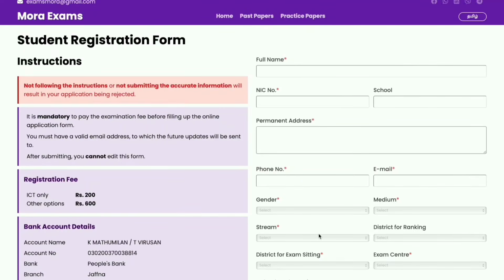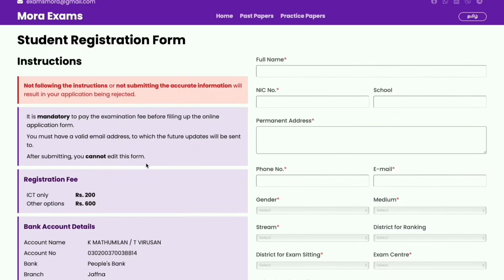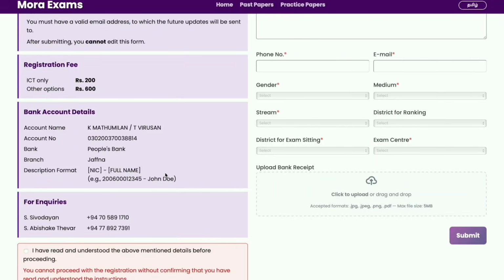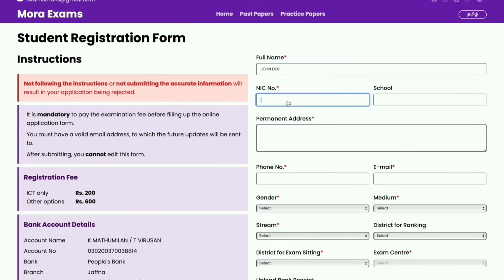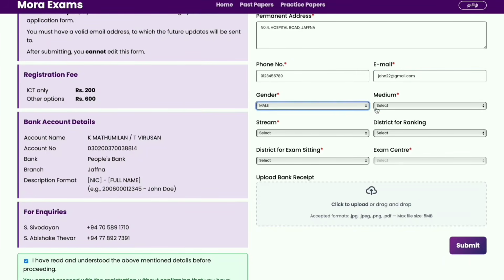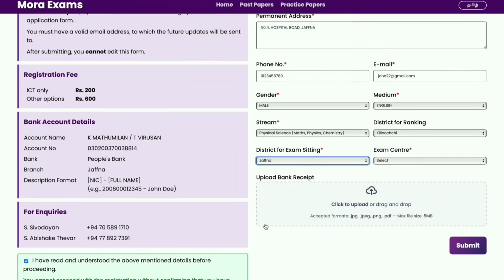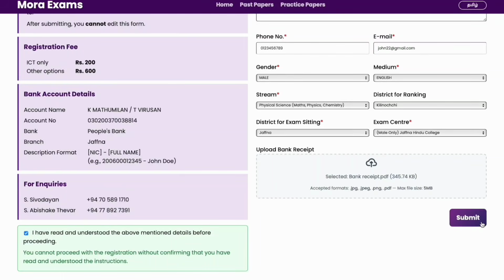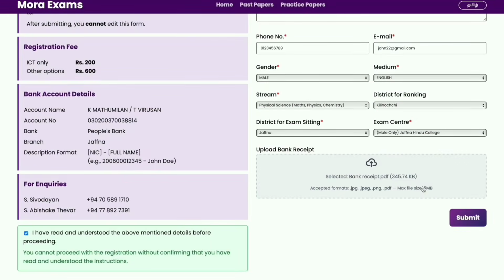How to Fill Out the Mora Exams 2025 Application Form | English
✨ Are you at a loss about how to fill out the online application? We got you covered!

Here are the step-by-step instructions on filling out the online application for Mora Exams 2025. Apply now! 💻📑